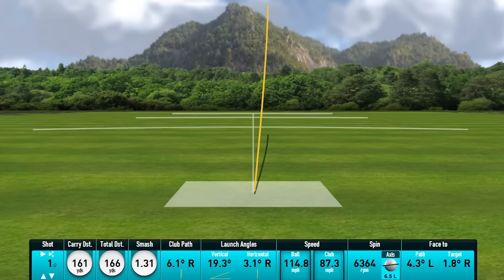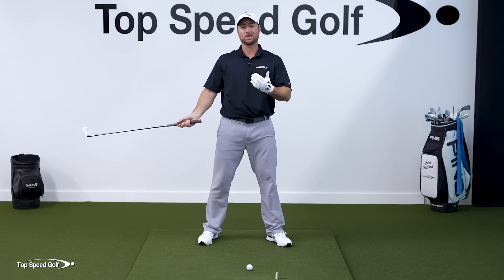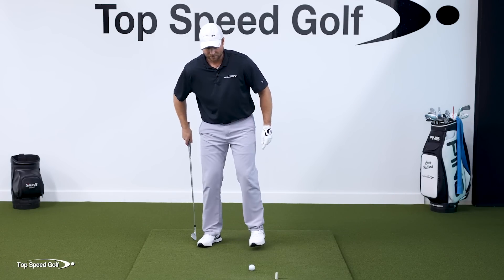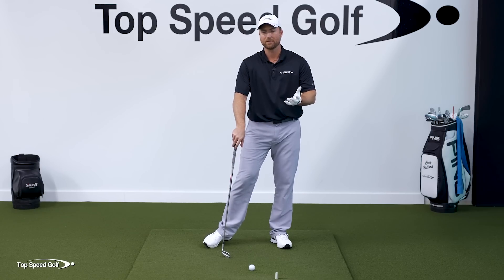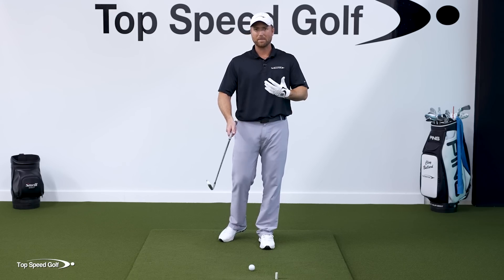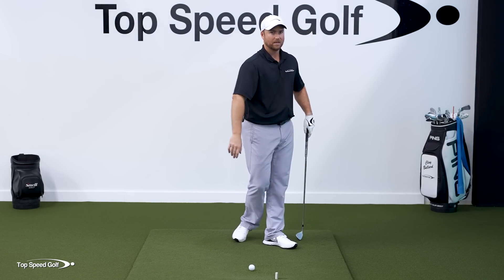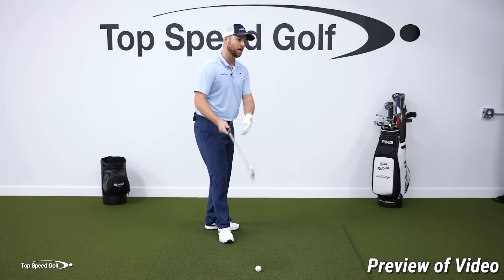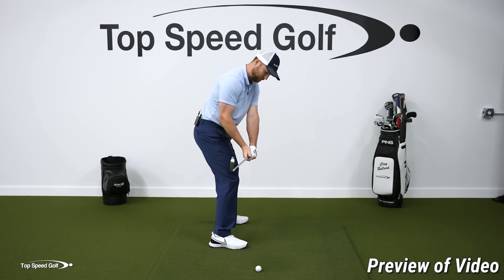The Wrist Move All Pros Use To Be So Consistent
Clay Ballard